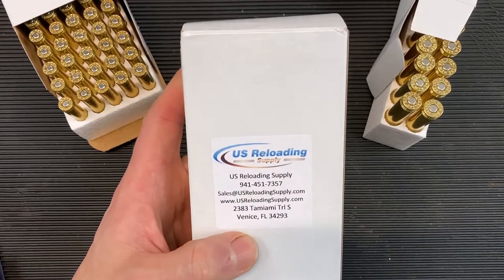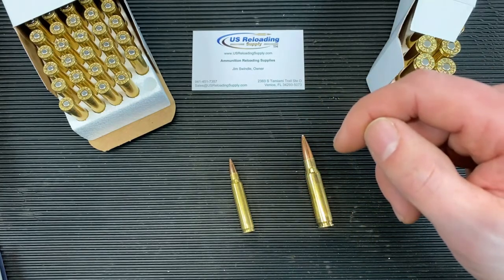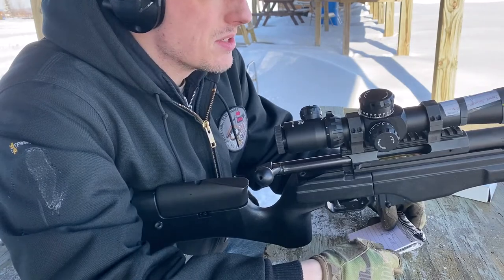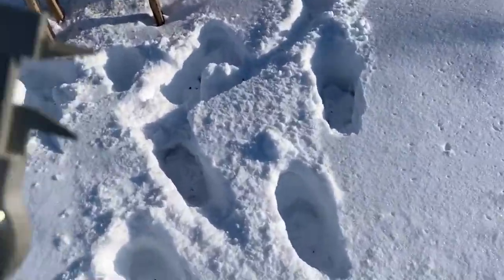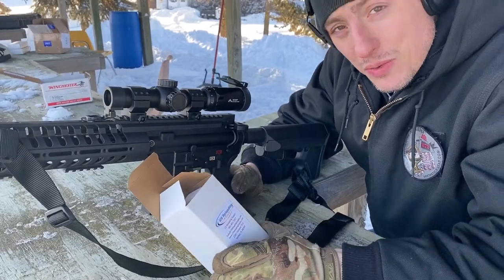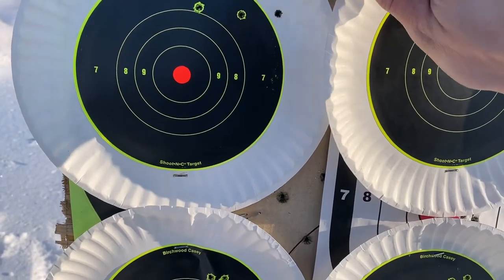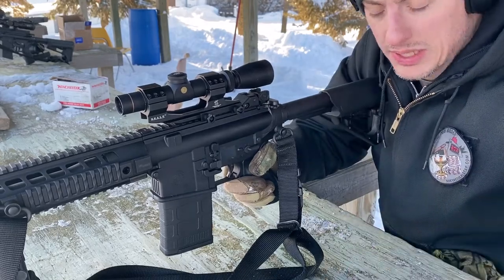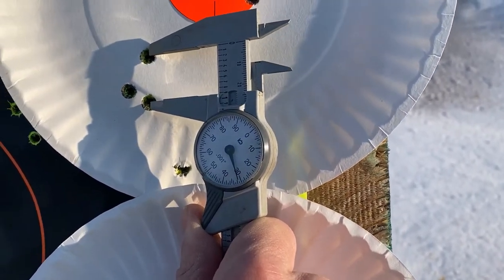US Reloading Supply Ammo Review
Us reloading supply has very cost effective options for your ammunition and reloading needs. located in Venice, FL

Mon-Thu 12p-4p, Sat 9a-12p (EST)
Closed Fri/Sun
2383 Tamiami Trl S, Venice FL, 34293

range-shooter/3737?u=switchpod

Band: Echo Effect

Album: Where angles learn to fly

Song: Only in the movies

Label: P.U.R.E. Pacific underground records and entertainment, Minneapolis, MN

Rights of use through Eric Huard Bass/Vocals